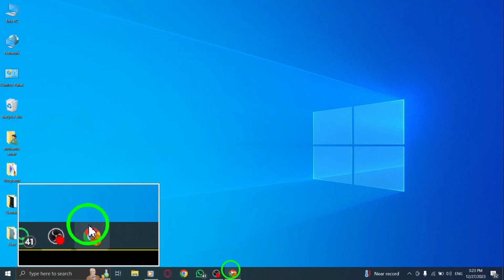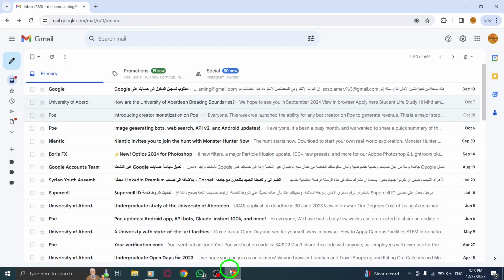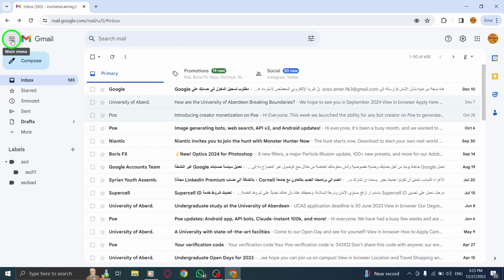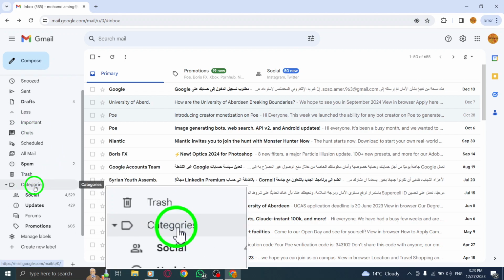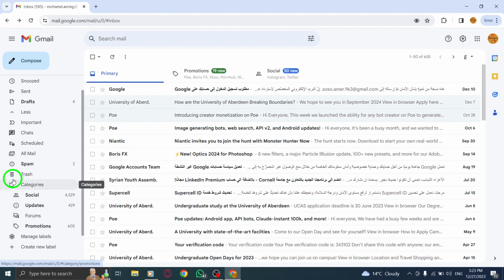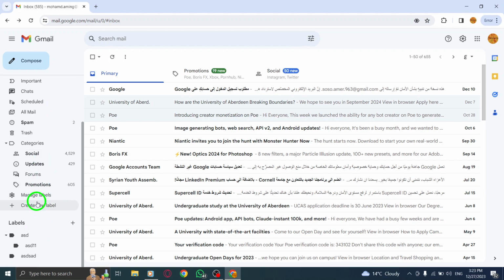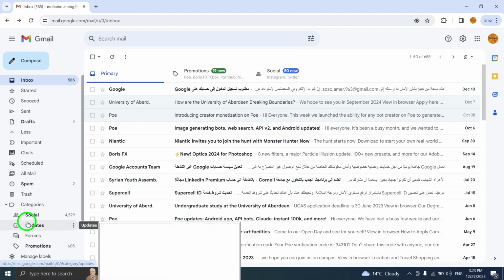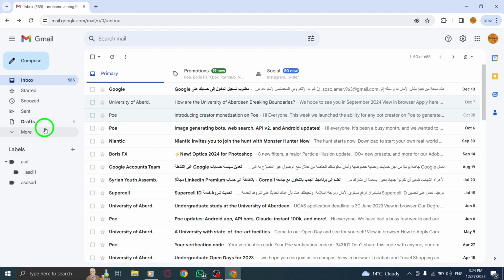How to Find Messages Categories in Gmail on PC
Learn how to find message categories in Gmail on your PC with this step-by-step tutorial video.

Step 1: Open Gmail.
Step 2: Click on the Main menu at the top left.
Step 3: Click on "More".
Step 4: Select "Categories".

By following these simple steps, you can easily locate the message categories feature in Gmail on your PC. This feature allows you to categorize your emails into different sections such as Primary, Social, Promotions, and more, making it easier to organize and manage your inbox.

Don't miss out on optimizing your Gmail experience. Watch the video now to learn how to find message categories in Gmail on your PC.